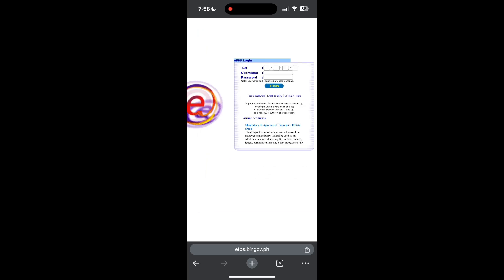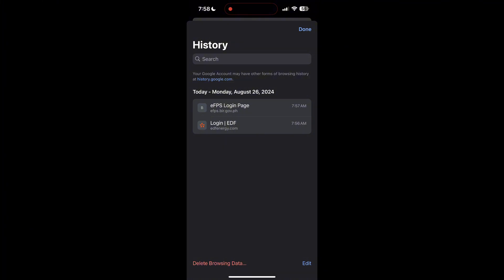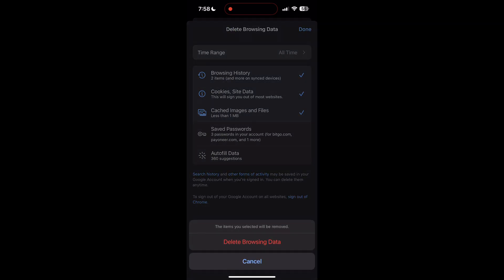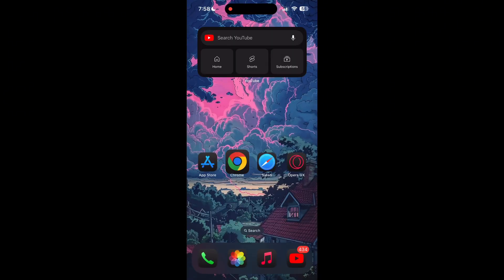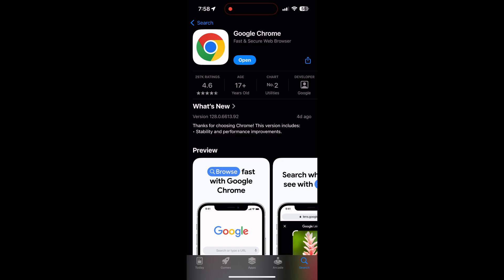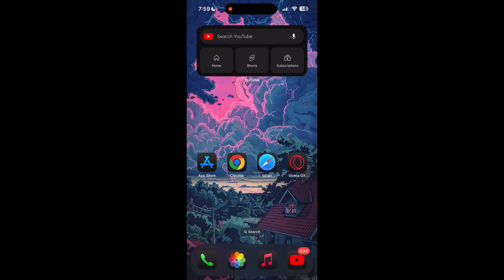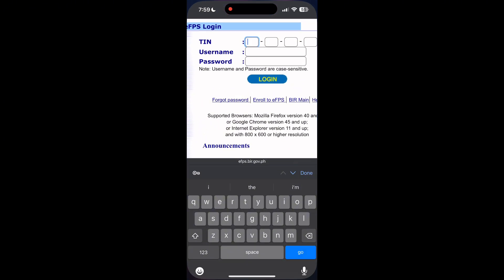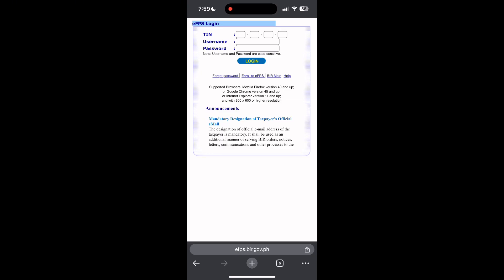How to Fix EFPS Account Login Not Working 2024?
Having trouble logging into your EFPS (Electronic Filing and Payment System) account? In this video, I'll guide you through the steps to troubleshoot and resolve common login issues with your EFPS account. Whether you're dealing with password problems, browser issues, or technical errors, this step-by-step guide will help you regain access to your account quickly and securely. Watch now to fix your EFPS login problems and stay on top of your tax filings!